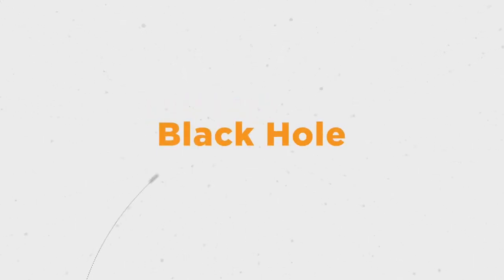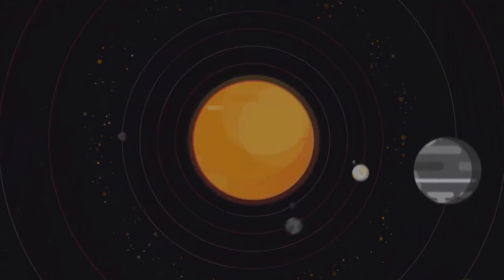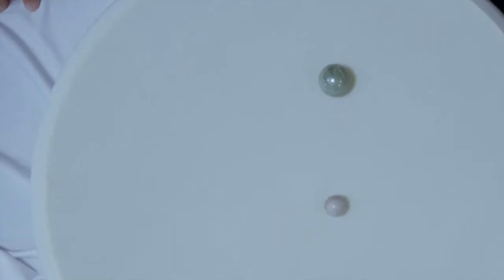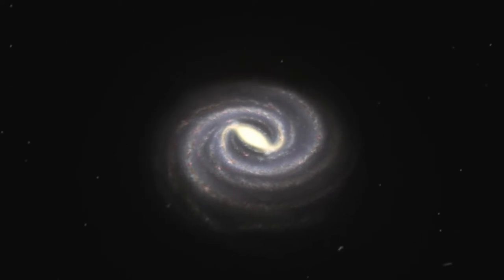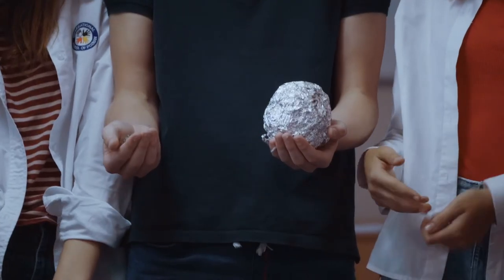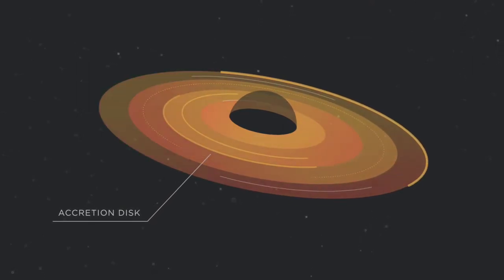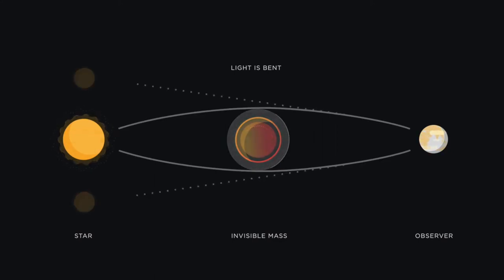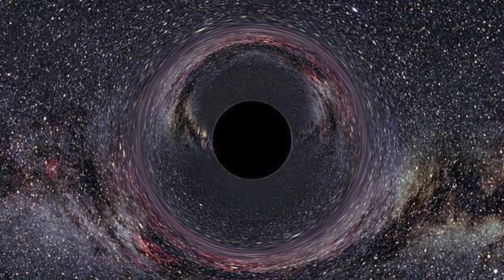IAU astroEDU: Black Hole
Black holes are amongst the most exotic objects in the Universe and are often misunderstood as bottomless wells or holes. A black hole is a region of space where gravity is so strong that it captures anything that comes too close, even light. That’s where black holes get their name, because they do not emit light.

This video was produced in collaboration with the science communication and strategic design studio Science Now